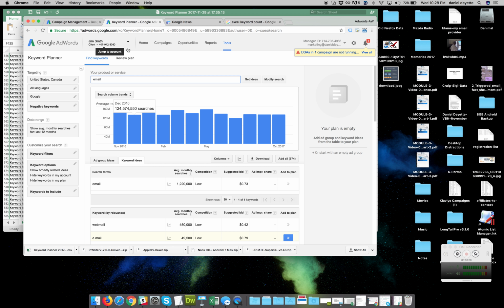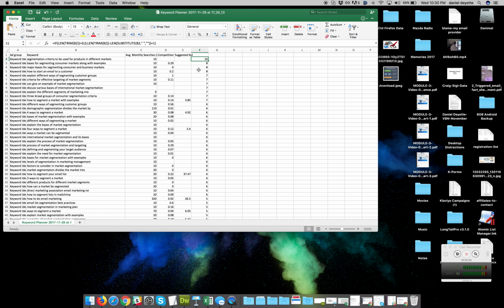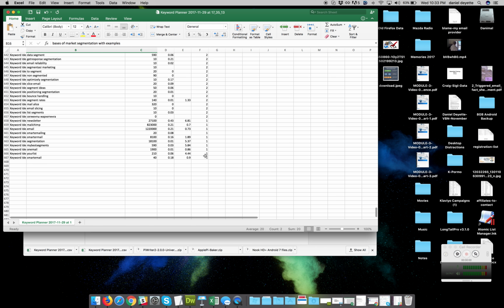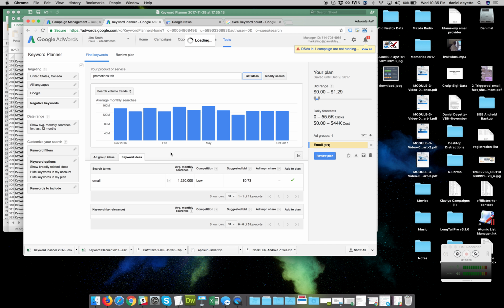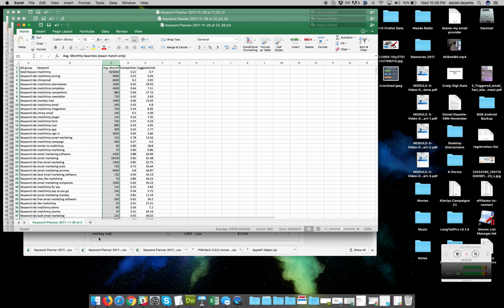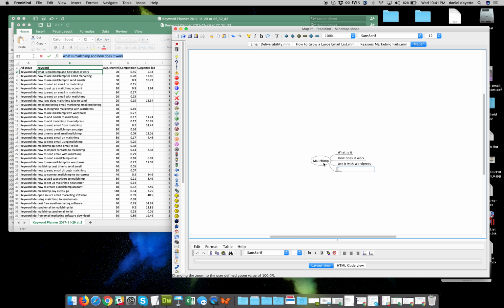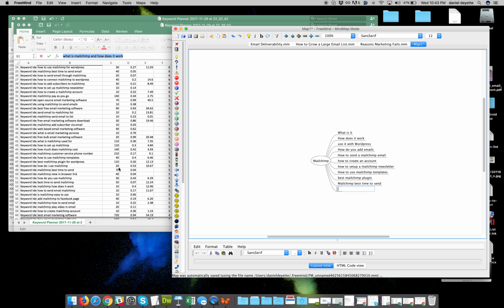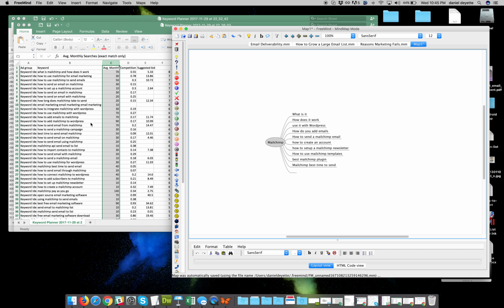Using Adwords Data to Do Long Tail Blog Post Keyword Research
Ok, this is no exhaustive guide. It's selfservingly really for my staff, but I thought the more of these I post,... the more folks get helped, right? But hey... want more stuff like this? We'll be sending out case studies and proven tested stuff we do for clients.

Anyway this video basically goes over my method to doing keyword research before you write a blog post.